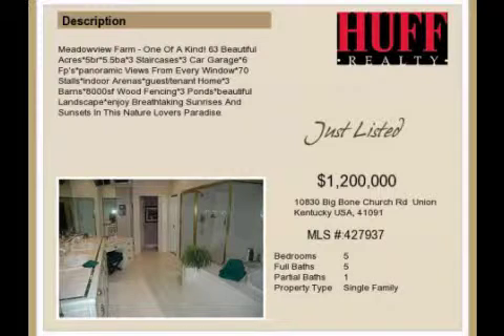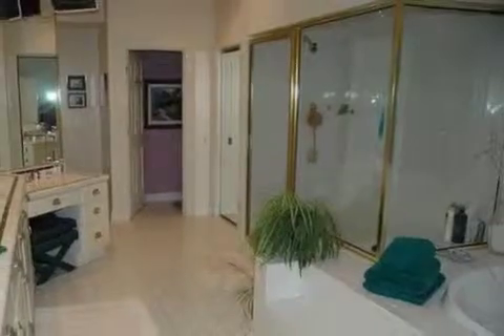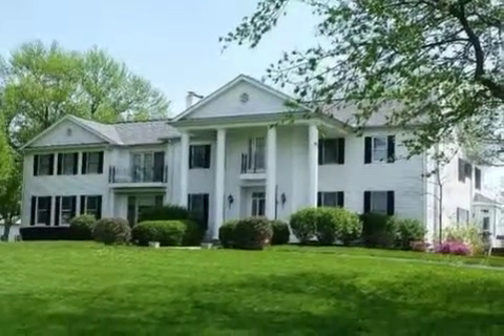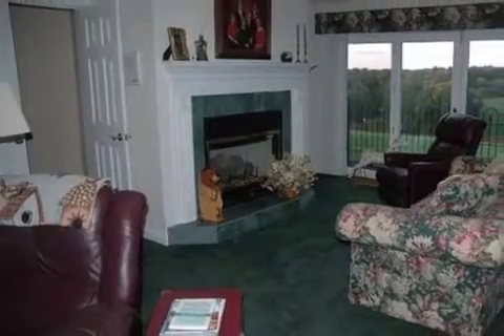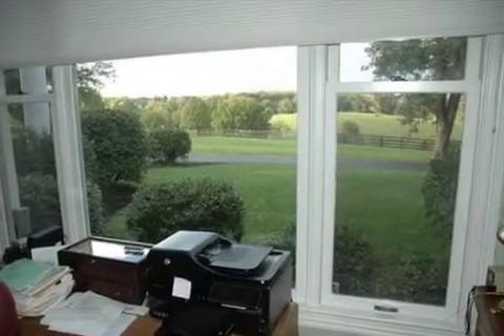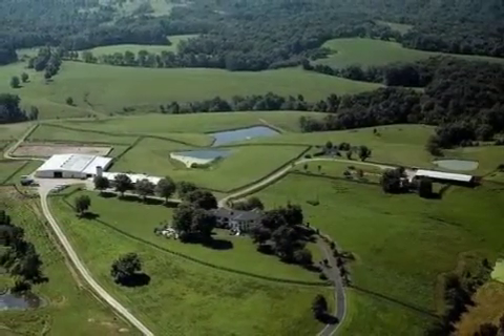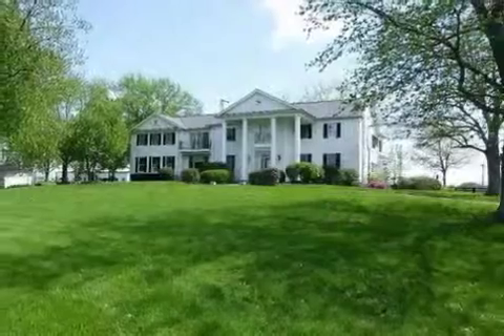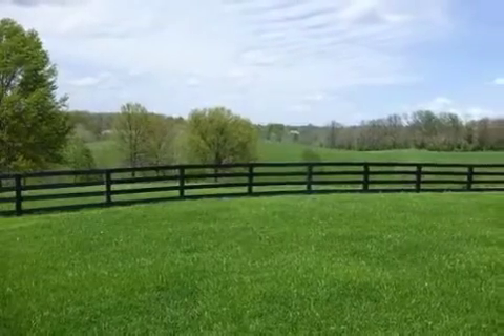Real estate for sale in Union Kentucky - MLS# 427937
10830 Big Bone Church Rd
Union Kentucky 41091
MLS# 427937

Meadowview Farm - One Of A Kind! 63 Beautiful Acres*5br*5.5ba*3 Staircases*3 Car Garage*6 Fp&rsquo;s*panoramic Views From Every Window*70 Stalls*indoor Arenas*guest/tenant Home*3 Barns*8000sf Wood Fencing*3 Ponds*beautiful Landscape*enjoy Breathtaking Sunrises And Sunsets In This Nature Lovers Paradise.